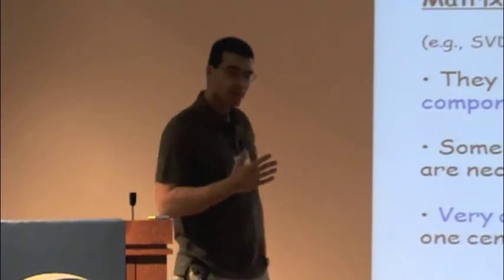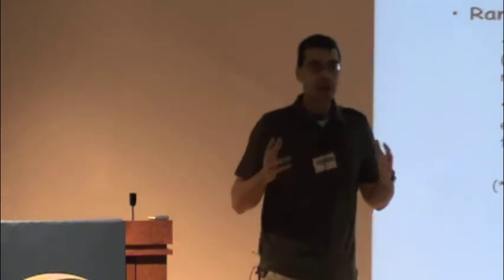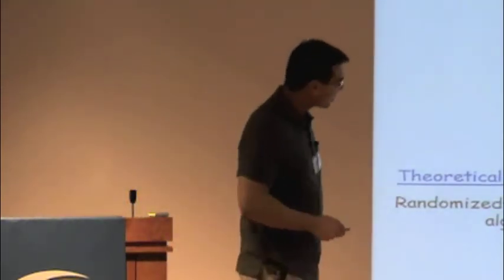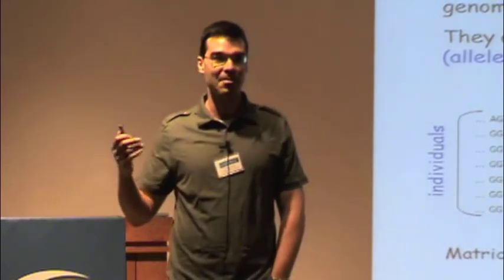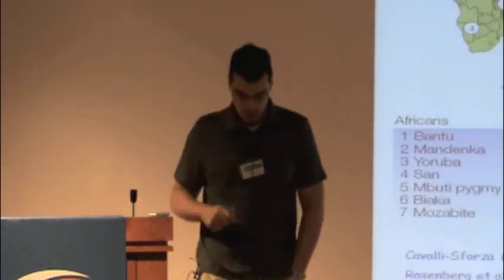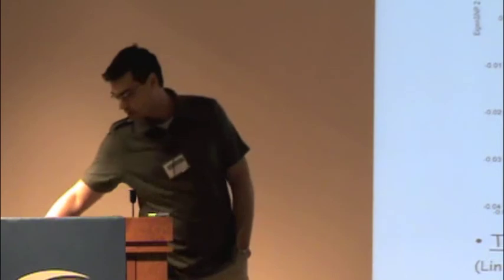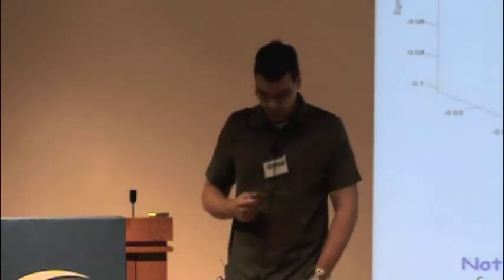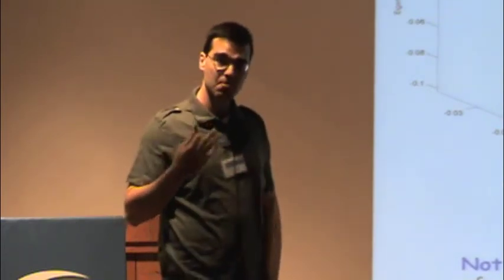From Data to Knowledge - 301 - Petros Drineas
Petros Drineas: "Randomized Algorithms in Data Mining: a Linear Algebraic Approach". A video from the UC Berkeley Conference: From Data to Knowledge: Machine-Learning with Real-time and Streaming Applications (May 7-11, 2012).

Abstract
Petros Drineas (Computer Science Dept., Rensselaer Polytechnic Institute)
The introduction of randomization in the design and analysis of algorithms for matrix computations (such as matrix multiplication, least-squares regression, the Singular Value Decomposition (SVD), etc.) over the last decade provided a new paradigm and a complementary perspective to traditional numerical linear algebra approaches. These novel approaches were motivated by technological developments in many areas of scientific research that permit the automatic generation of large data sets, which are often modeled as matrices. In this talk we will outline how such approaches can be used to approximate problems ranging from matrix multiplication and the Singular Value Decomposition (SVD) of matrices to approximately solving least-squares problems and systems of linear equations. Applications of the proposed algorithms to data analysis will also be discussed.